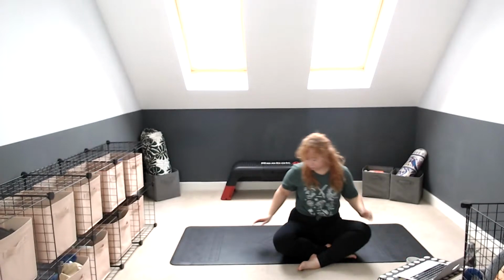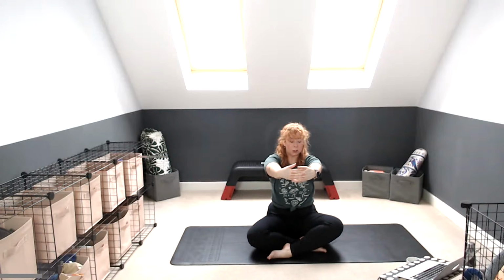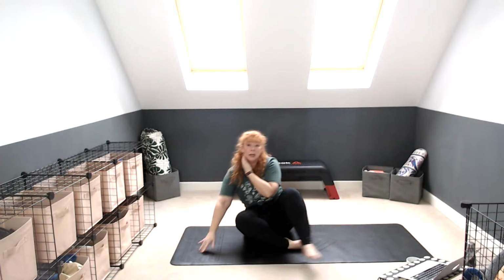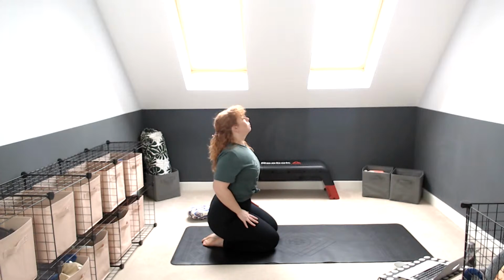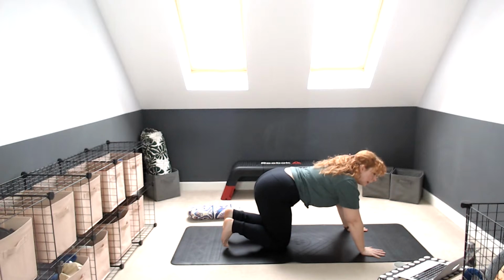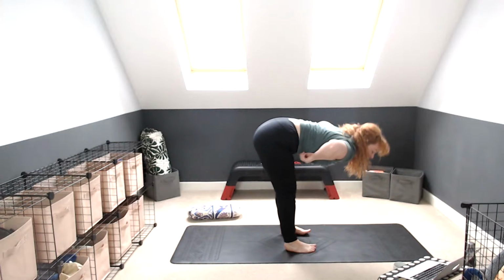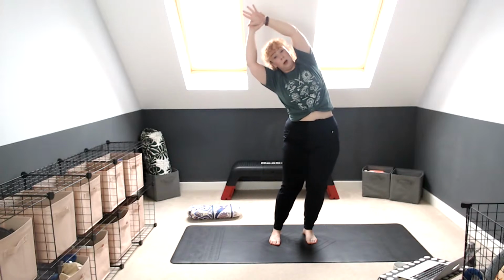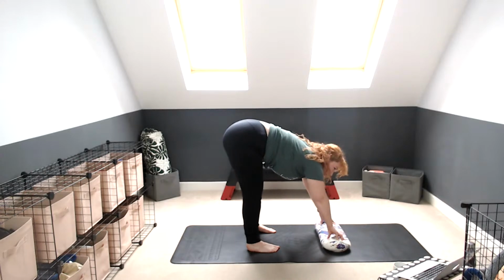Morning Yoga Stretch - 3rd April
A quick morning stretch to get us all up, moving and ready for the day!